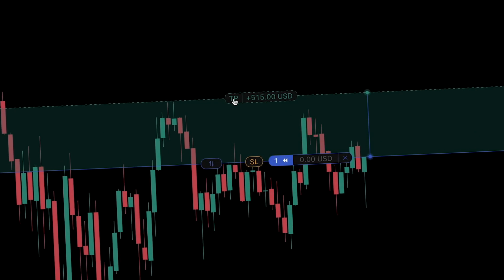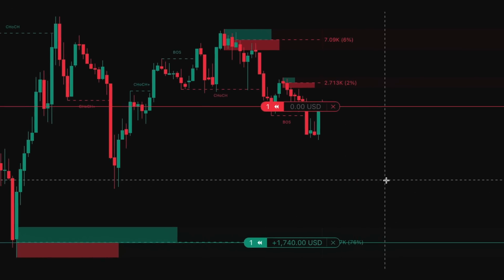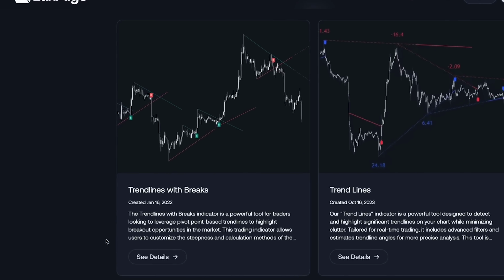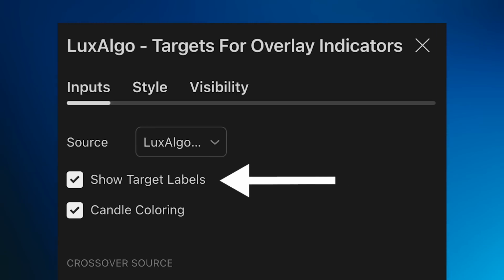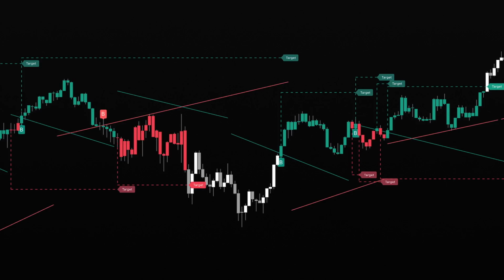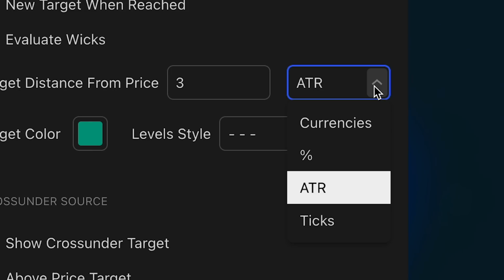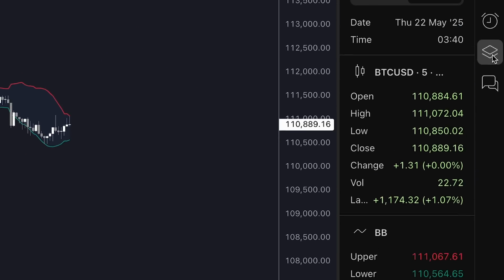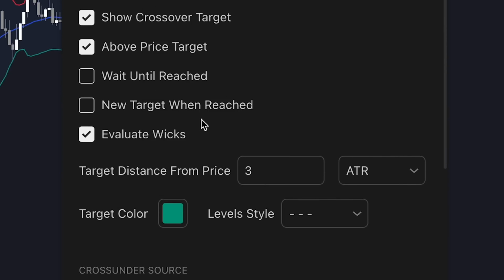You're Setting Targets Completely WRONG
In this video, we reveal a powerful yet underrated tool called Targets for Overlays that helps traders set precise, dynamic targets based on real-time market conditions—no more guesswork or outdated static levels. Whether you’re using indicators like Trendlines with Breaks or Bollinger Bands, this free LuxAlgo tool lets you link directly to those sources to generate accurate targets that adapt to volatility using ATR, ticks, percentages, or currency units. We’ll walk you through how to set it up, customize it for your trading style, and start making smarter exit decisions instantly.